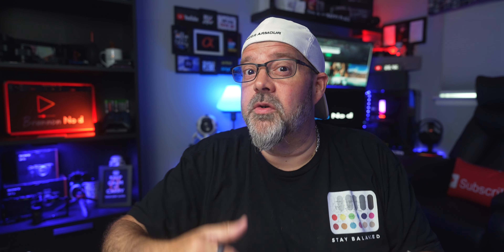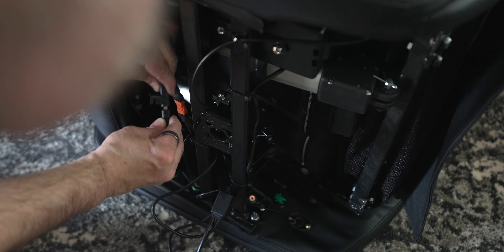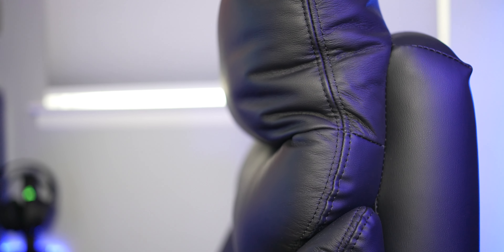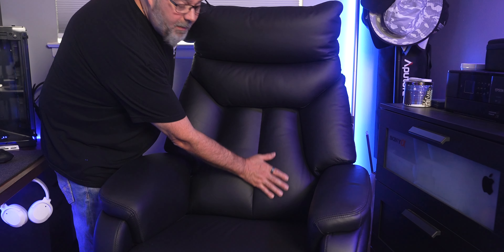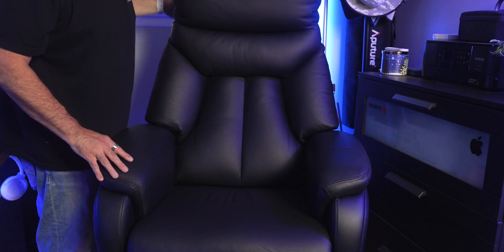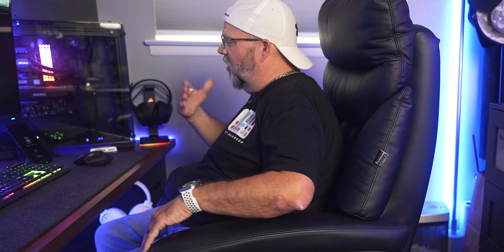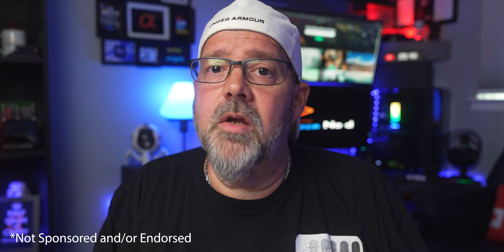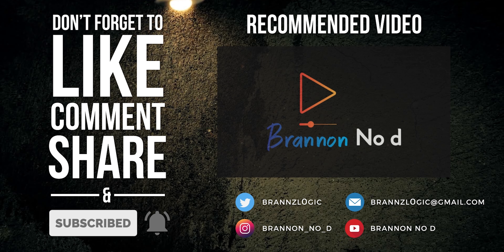KINNLS Coast POWER RECLINING DESK CHAIR🔥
KINNLS Coast POWER RECLINING DESK CHAIR WORTH THE PRICE $
KINNLS Coast On AMAZON

*TIMESTAMPS MADE EASY:
00:00 Unboxed
01:39 Introduction
02:58 What's Inside?
03:42 Specs
05:11 Features
06:46 Cons/Pros
09:33 The Fit
13:30 Retail
14:38 Fortune Cookie